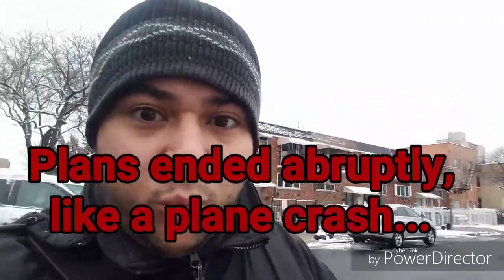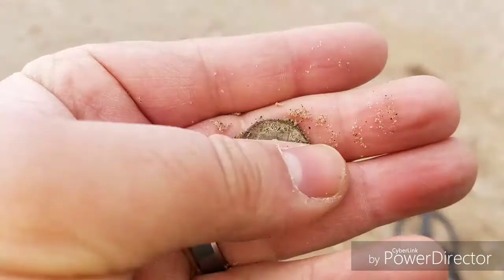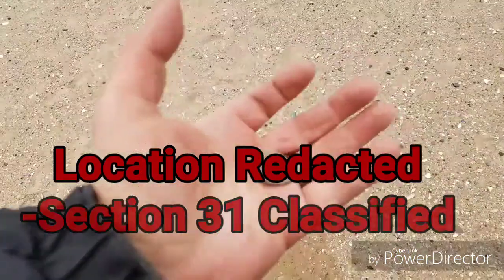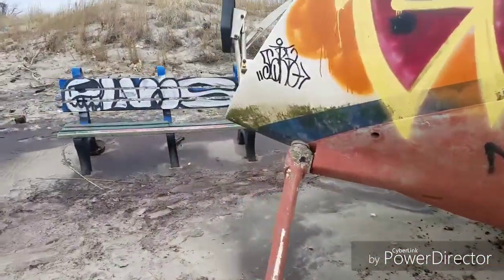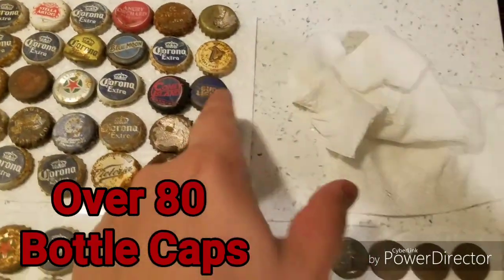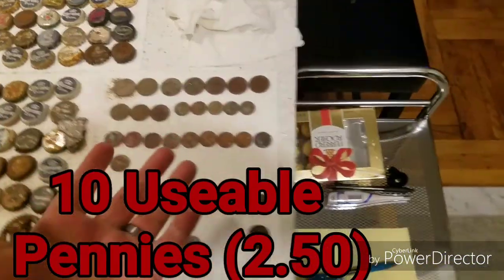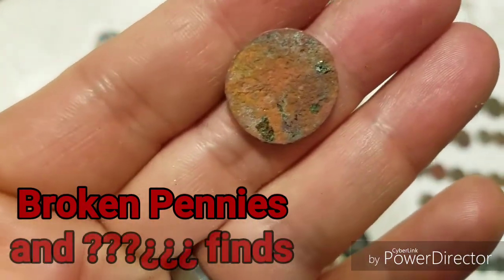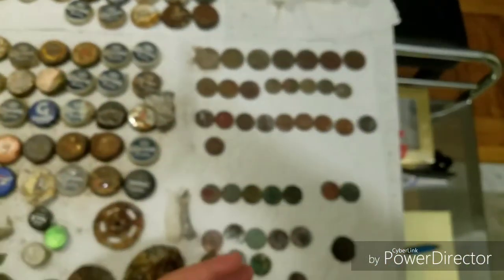Metal Detecting NYC Beaches 3.1.19 - First Mercury Dime!!!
What can I do to clean the crud off the mercury dime? I have done the aluminum baking soda trick, but it is hard to get the physical beach crud off.

Also, should I make bottle cap art and upload it? Let me know if you would be interested in art made from metal detecting finds in NYC.

Also, I made a video where I talk about the history of the parachute ride at Coney Island! I edited the link to start at the good part. Check it out here:

This Hunts Total: $2.40
Yearly Total (as of this video) $4.20

Lastly, the future must be protected! Section 31 of the Federation has come in to edit my video so any information that might come back to bite me in the ass has been edited out. Thanks for understanding!